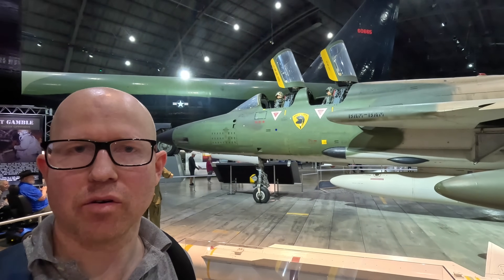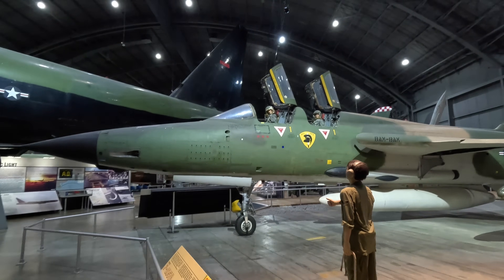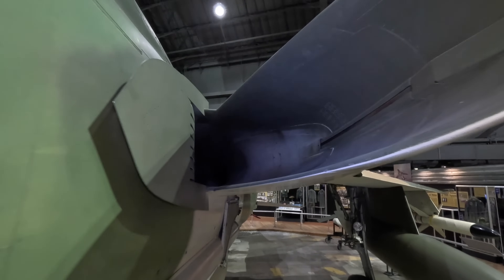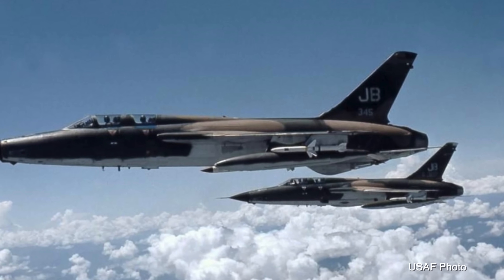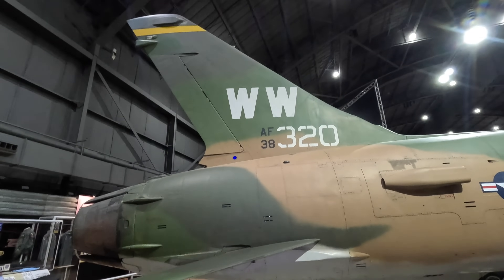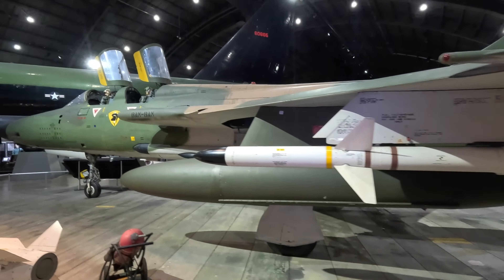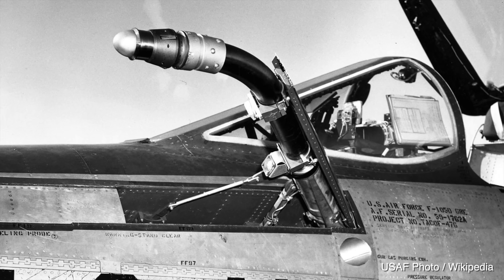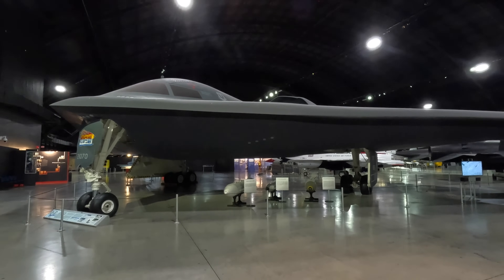Detailed tour around a Republic F-105 Thunderchief - Century Series Ep. 5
Join me in this guided walkaround tour of Thud, a Republic F105 Wild Weasel on display at the National Museum of the United States Air Force.

Ep. 5 Republic F-105 Thunderchief: THIS VIDEO
Ep. 6 Convair F-106 Delta Dart: coming soon

0:00 intro
0:20 Century series summary
0:52 background and YF-105A
1:55 start at nose, ECM and forward camera
2:16 M61A1 Vulcan 6-barrel Gatling cannon
2:48 nose landing gear and radar reflector
3:15 novel air-intakes
4:14 wing
5:01 AGM-45 Shrike anti-radar missile
5:41 auxiliary fuel tanks and bombay
6:15 main landing gear
6:37 tail end
7:40 Pratt & Whitney J75-P-19W afterburning turbojet engine and unique tail petals
8:38 Wild Weasel role
8:45 SA-2 anti-aircraft system
9:45 ECM pod
10:16 General Dynamics AGM-78 anti-radiation missile
10:49 air to air refueling
11:00 cockpit
11:29 F-105 D Memphis Bell II
11:55 nuclear launch button
12:04 Thud nickname